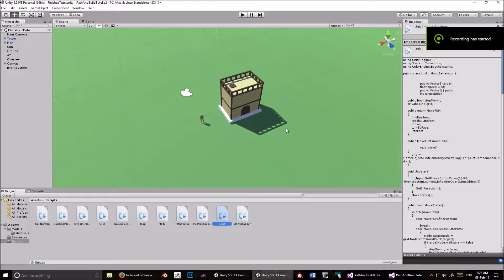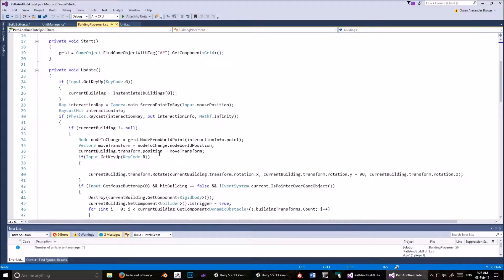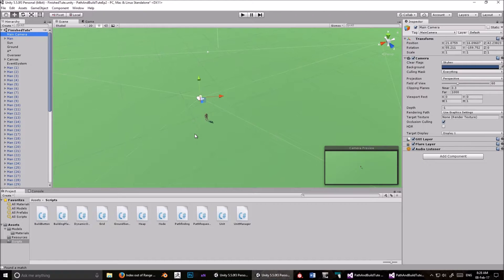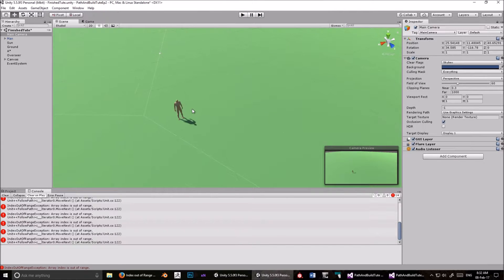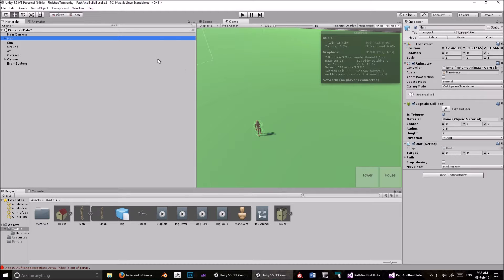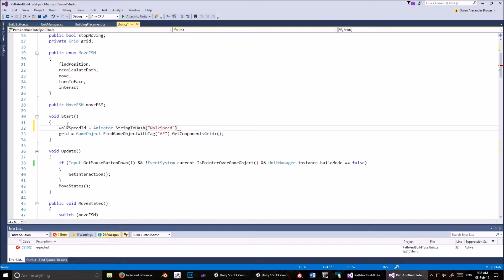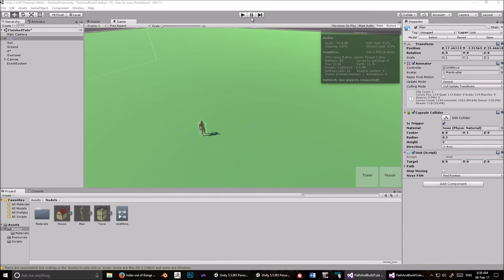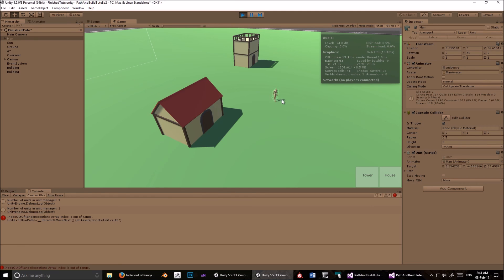Dynamic Pathfinding in Unity3d #3: Mecanim (Walk and Idle)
In this video I fix a bug, make you aware of another bug (which I'll fix soon), and create a rotate to current node and basic mecanim walk/idle setup.

Creating basic mecanim setup: 7:00